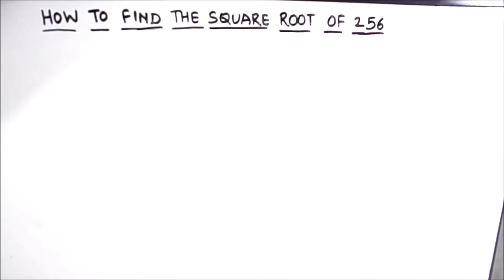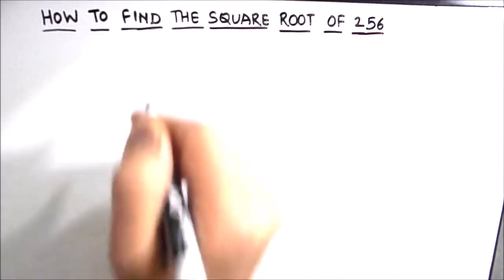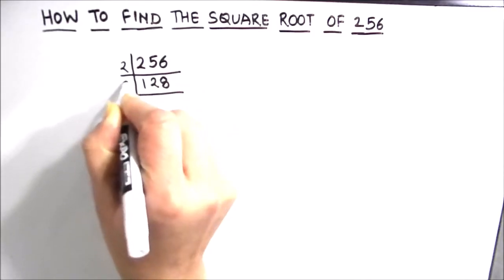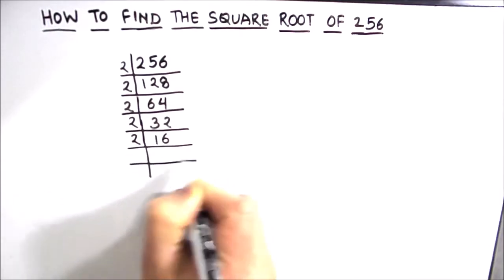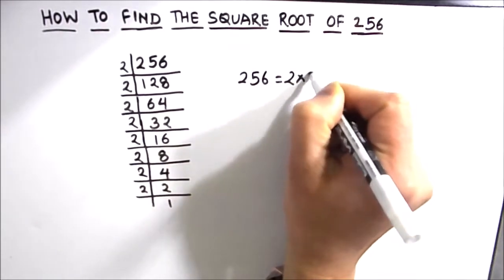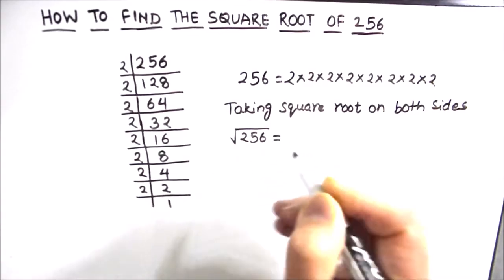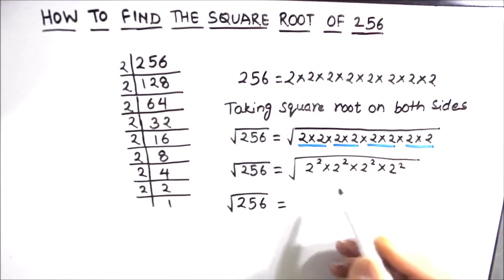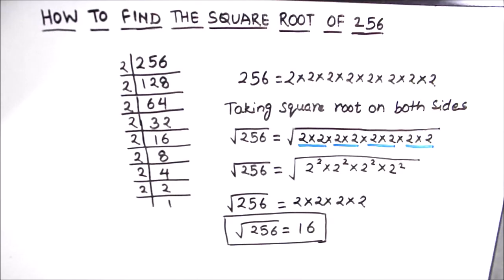How to Find Square Root of 256 by Prime Factorization / Square Root of 256 / 256 Square Root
This is a step by step video tutorial on How to Find Square Root of 256 / Square Root of 256 by Prime Factorization / 256 ka Square Root